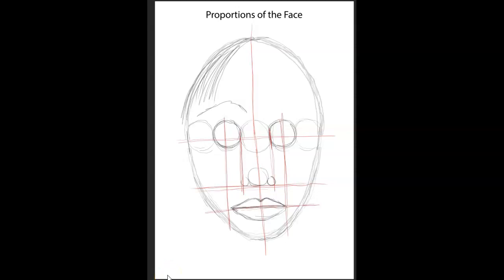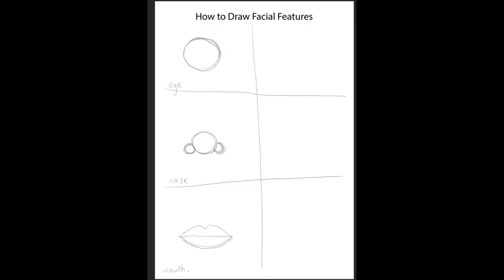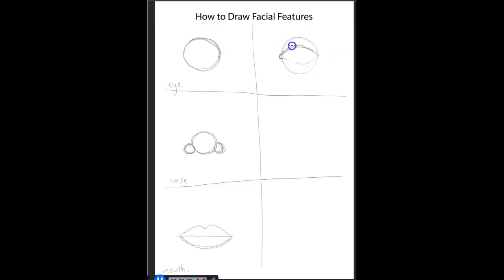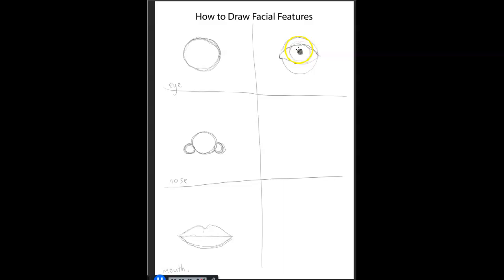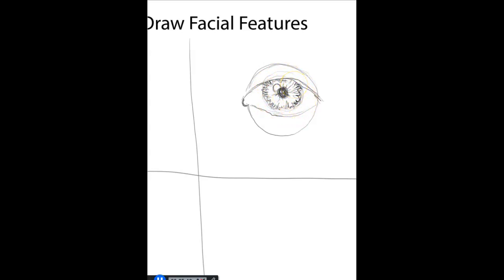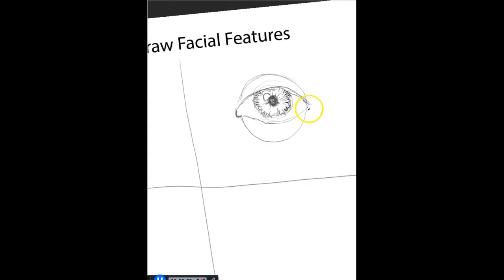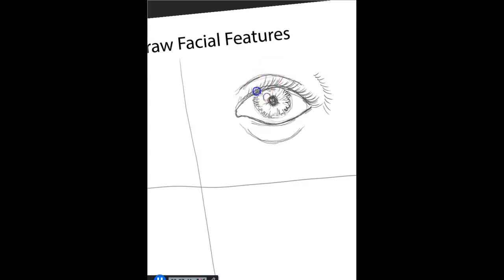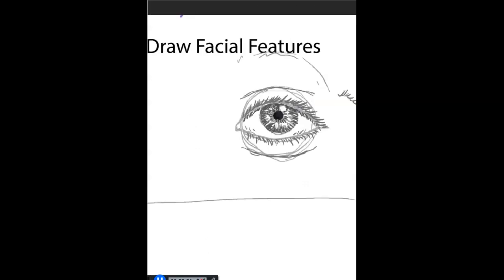How to draw a detailed version of an eye.